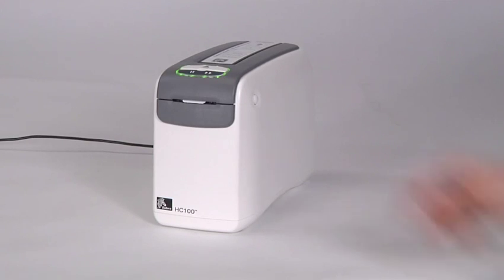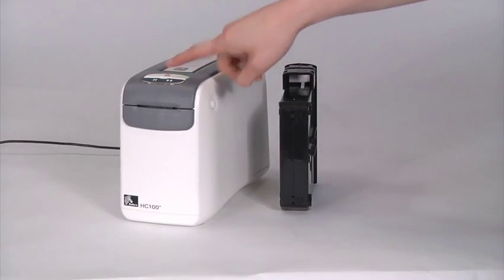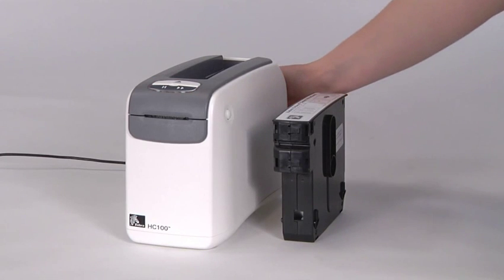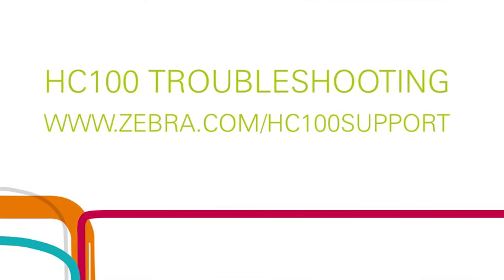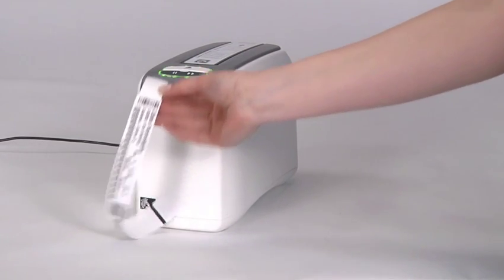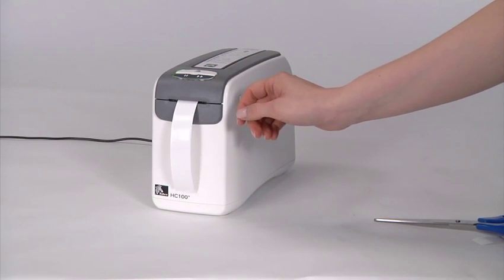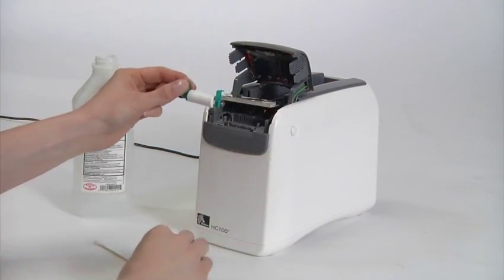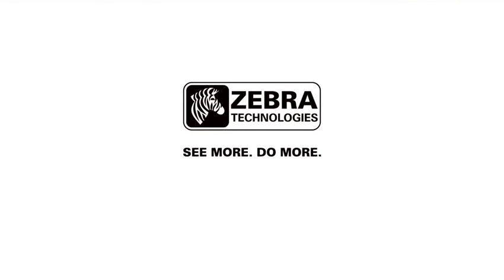Zebra HC100 Wristband Printer Printing Tips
Print high quality, durable wristbands using Zebra Technologies' HC100 wristband printer.  Learn about different light colors, as well as how to insert wristband cartridges.